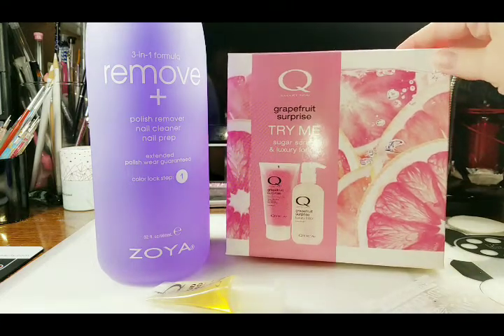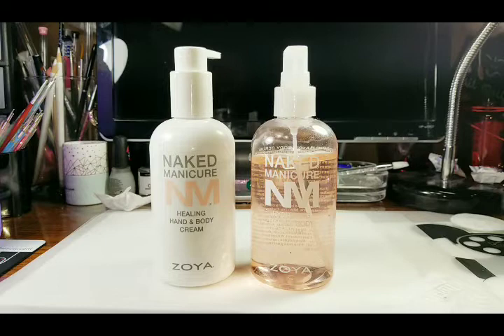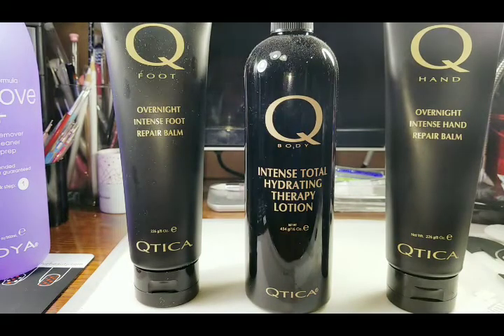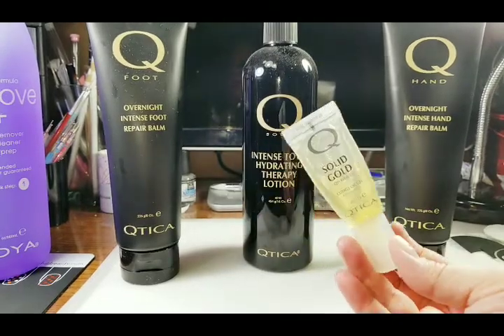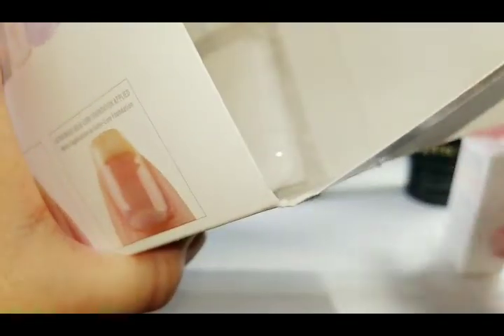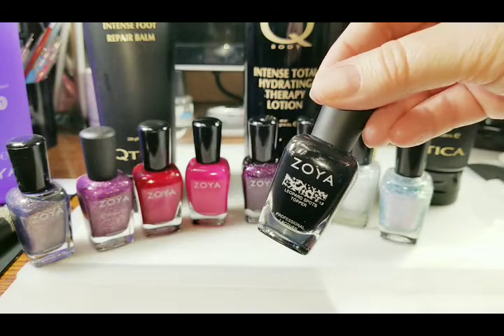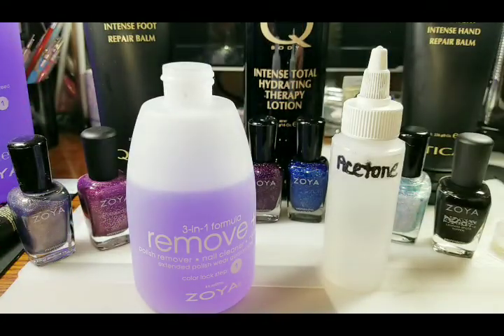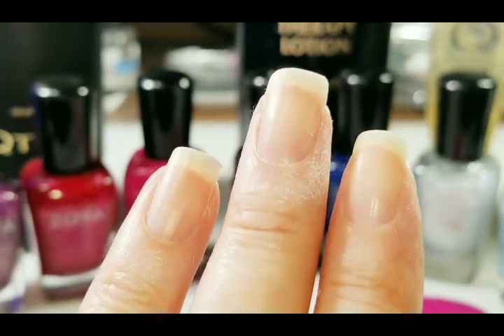Zoya Favorites - Black Friday Sale Shopping List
Zoya favorites...

Zoya Favorites

***    Fun Facebook Groups to Join to keep up to date on sales and stuff    ***

***    Zoya Instagram    ***